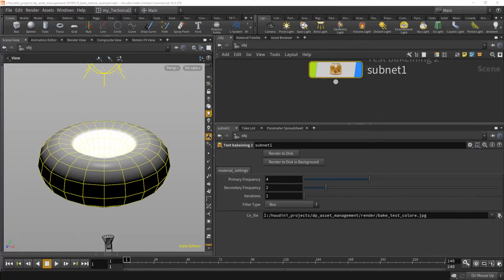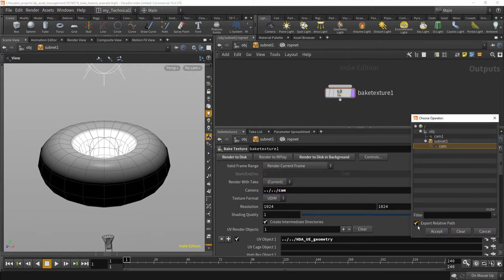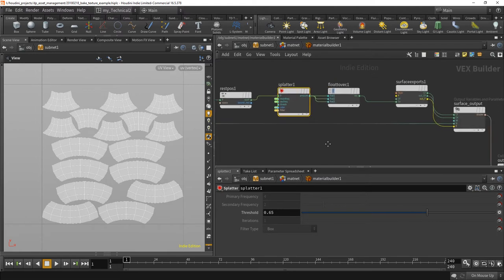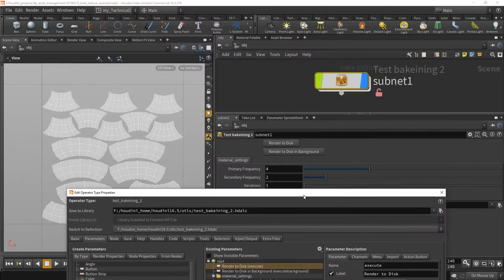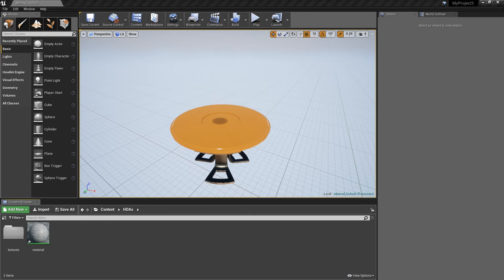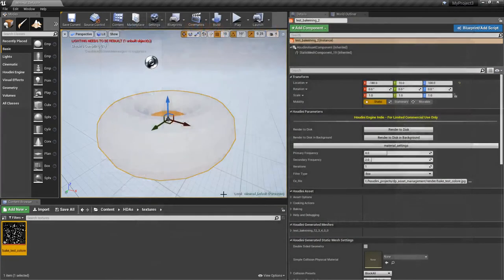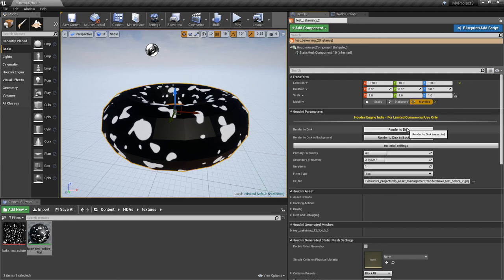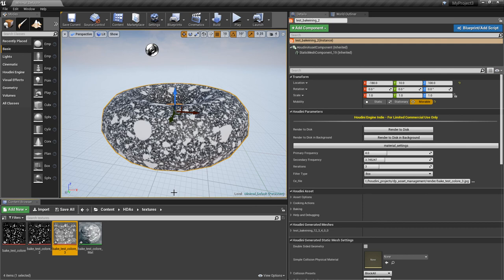Houdini engine HDA2UE procedural texture bakeing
In this Video i show how to bake procedural textures from an Houdini Engine HDA in UE UnrealEngine. Just a QuickTip not a full tutorial. I hope it will help you.